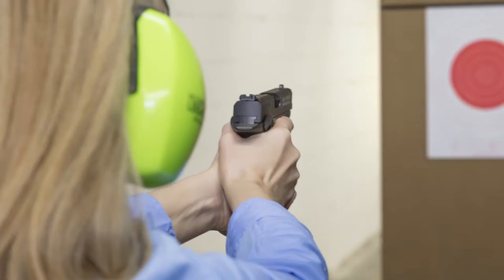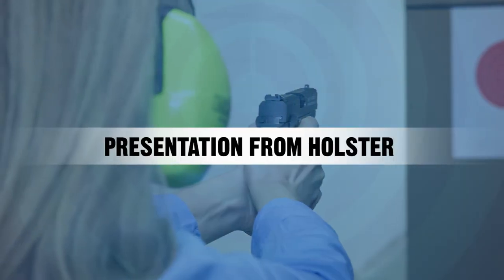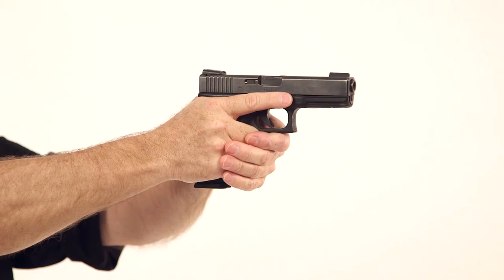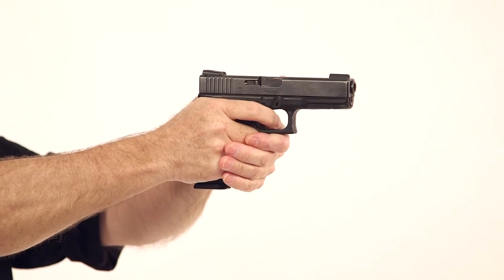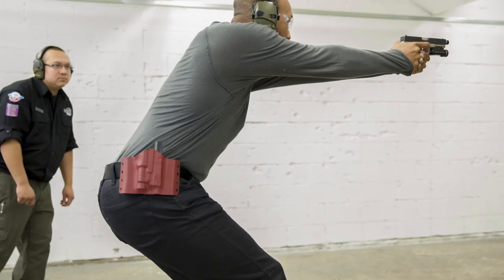Presentation From A Holster // Shoot Smart Fort Worth and Grand Prairie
Whether you're carrying for sport, self defense, or competition you should check out these simple steps to safely present from a holster.

Visit ShootSmart.com